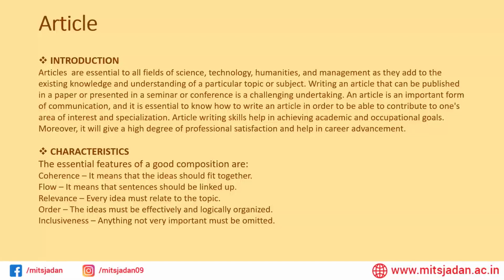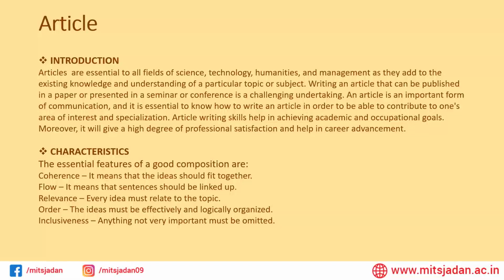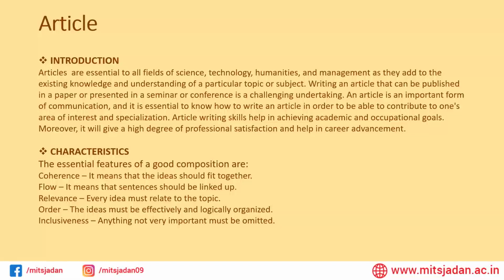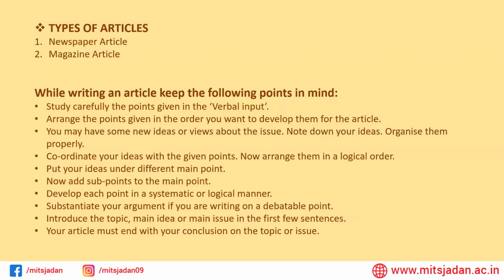ENGLISH (B.TECH) - English Composition 3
This Video discusses Article and Speech Writing along with its types, characteristics, Patterns, and expatiated examples.

Subject: English Composition
Faculty Name: Dr.Vineet Kumar Purohit
Department: ENGLISH
Topic: English Composition